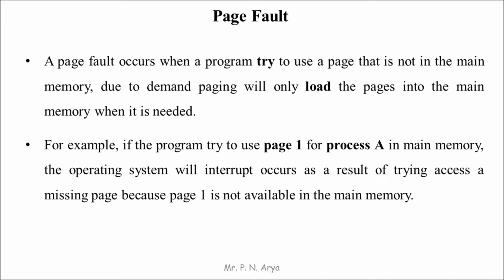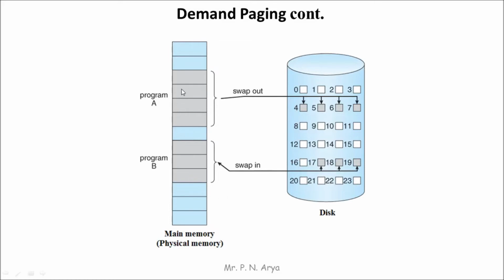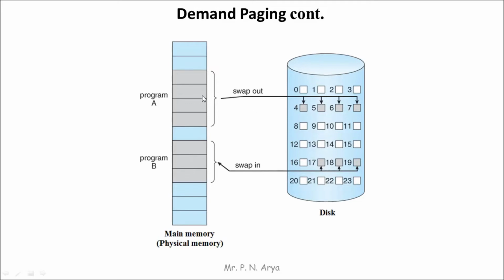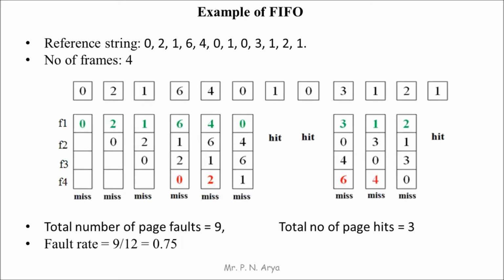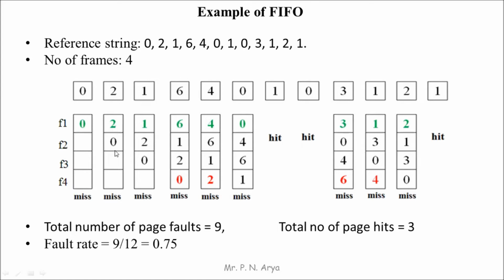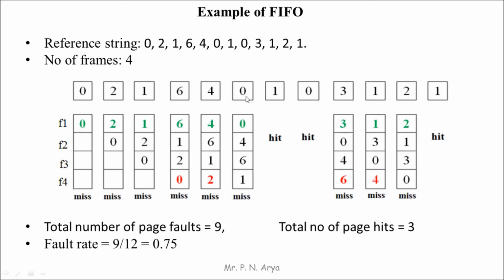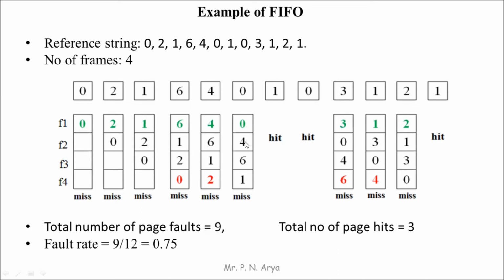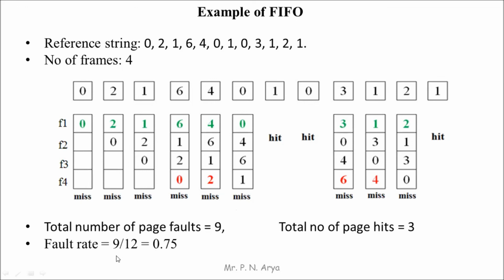UNIX OS Part 12| FIFO Page Replacement Algorithm with example| Page Fault | Demand Paging| PremnArya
About the video:
This video explained the Page Fault, Demand Paging with pictorial representations.
This video also explained FIFO (First in First out) Page Replacement Algorithms with Example.

Page Fault:
A page fault occurs when a program try to use a page that is not in the main memory, due to demand paging will only load the pages into the main memory when it is needed.
For example, if the program try to use page 1 for process A in main memory, the operating system will interrupt occurs as a result of trying access a missing page because page 1 is not available in the main memory.